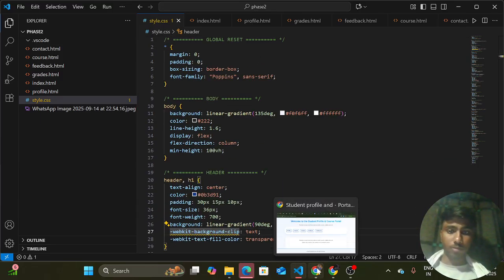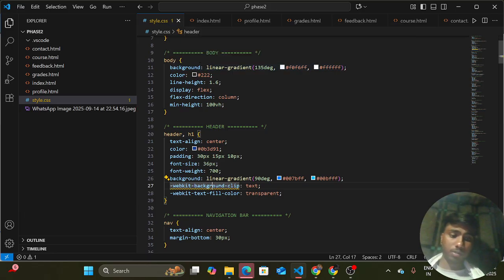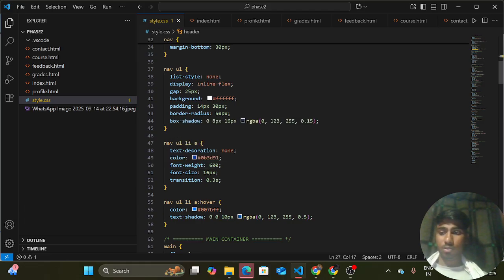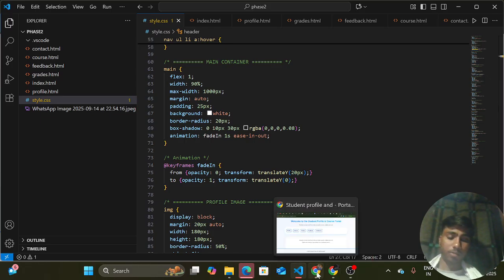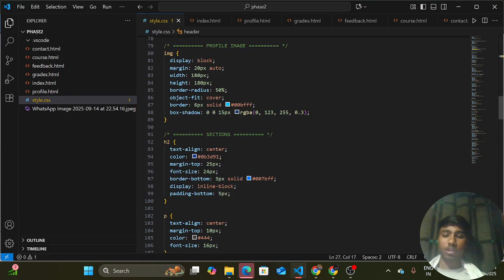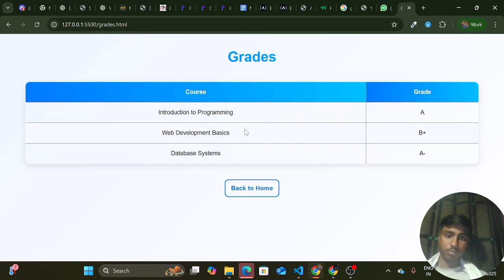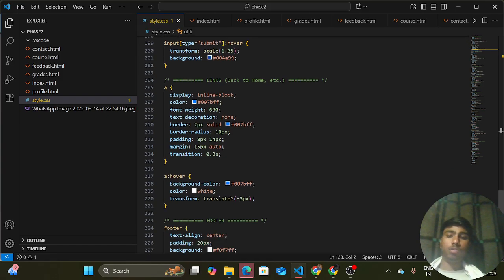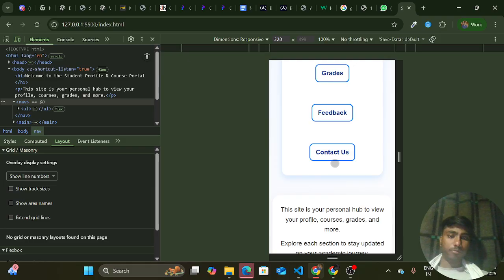Student Profile and the course portal project by using basic html and CSS.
There is project with the help of basic html and CSS the project is about student profile and the course portal.